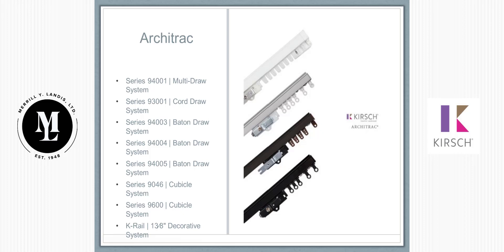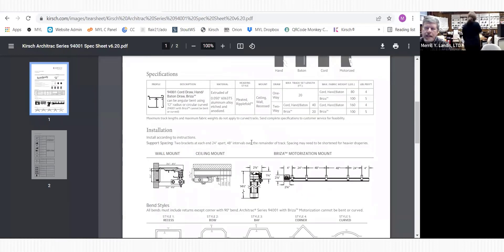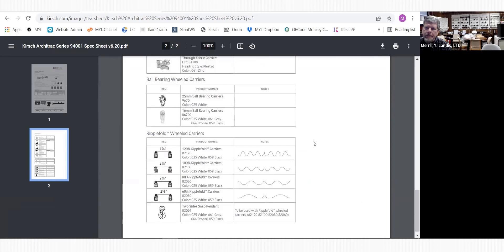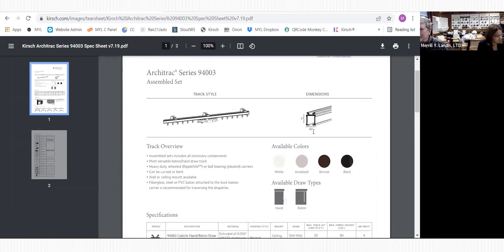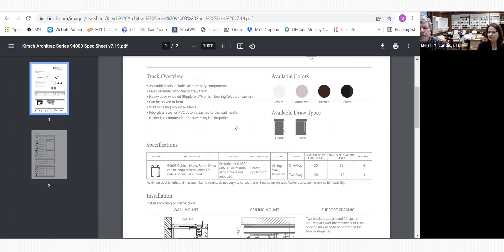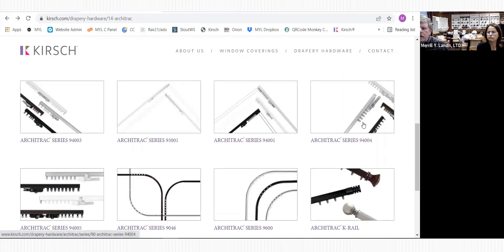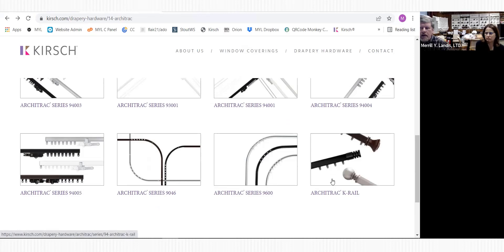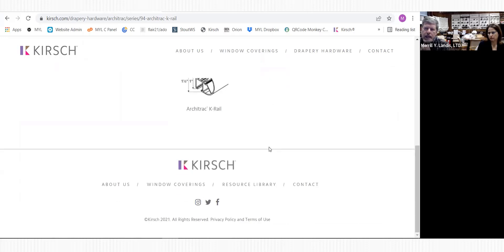Kirsch Architrac Hardware - All About Tracks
In this video, we discuss the Kirsch Architrac product line and the different drapery hardware tracks available in this series.

02:41 The 94001
12:18 The 93001
22:00 The 94004
24:46 The 94005
27:10 The K-Rail